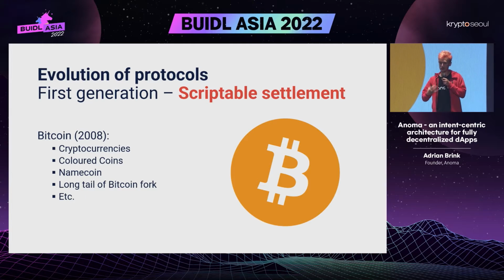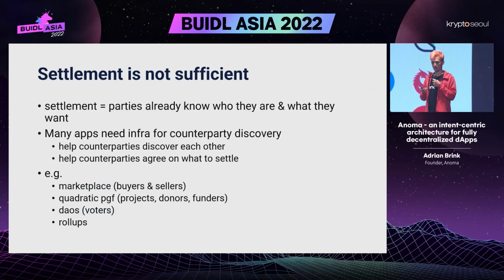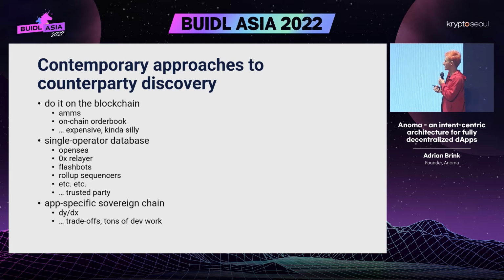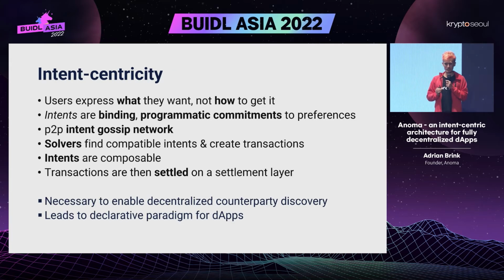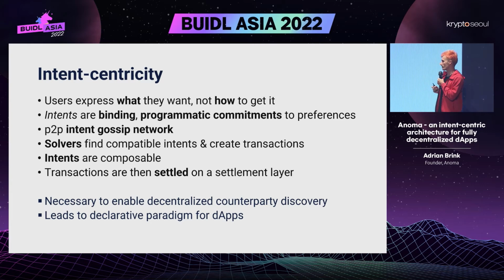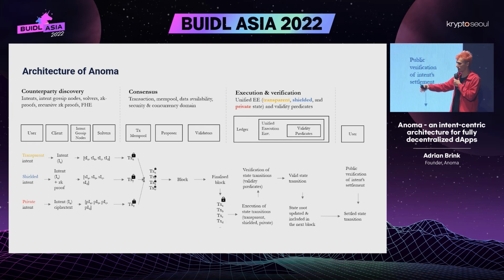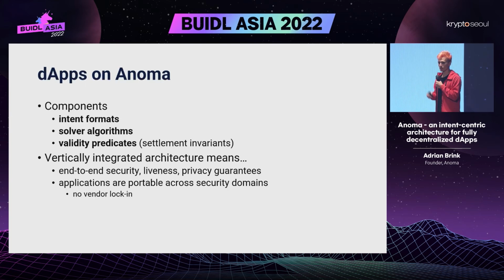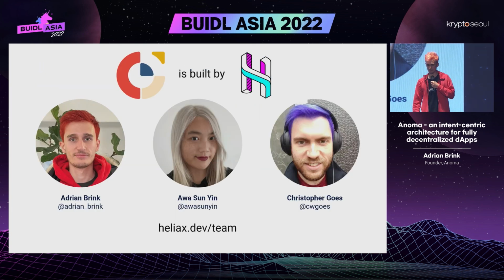[BUIDL Asia 2022] Anoma - an intent-centric architecture for fully decentralized dApps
Speaker: Adrian Brink, Founder at Anoma

BUIDL Asia 2022 is a technical, community-focused conference hosted by KryptoSeoul, held in Seoul, Korea on August 4-5, 2022.